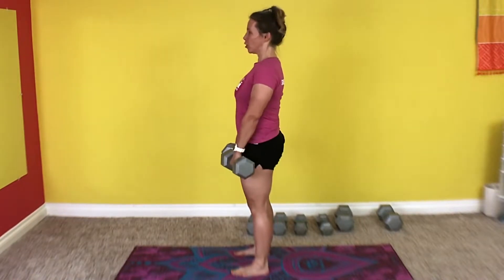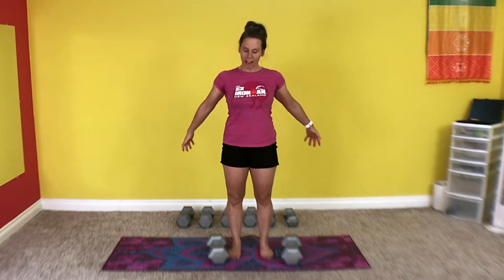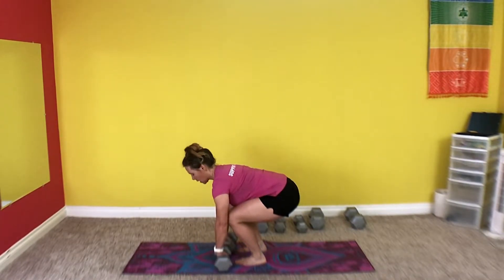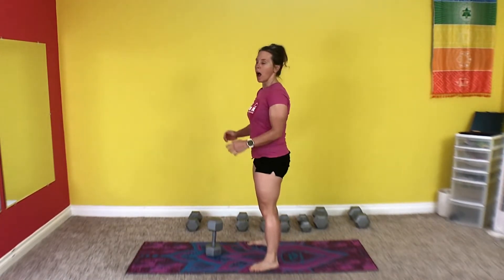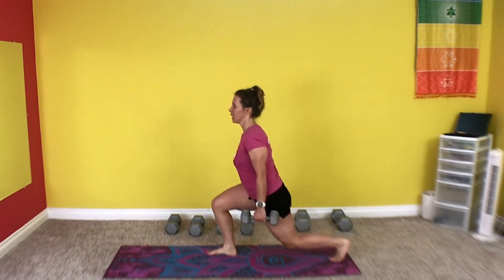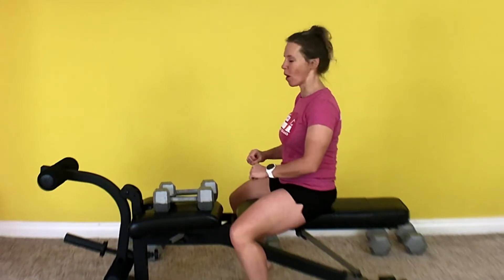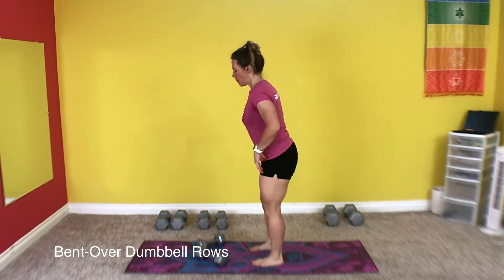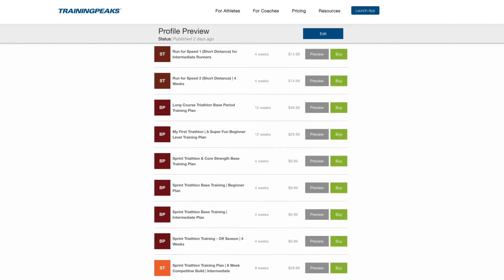Strength Training for Endurance Athletes in Triathlon, Running & Cycling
💥 This is a workout for endurance athletes in triathlon, running, and cycling. Use it during base training to increase overall strength, core conditioning, and structural tolerance.

During this anatomical adaptation phase, this workout teaches six foundational movements - carry, hinge, squat, lunge, push and pull. The goal is to build muscular endurance and functional movement patterns through a higher rep scheme using lighter weights, about 50 - 70% of 1 rep max. Through each rep we train the body to move better, increasing muscular endurance, stability and mobility, movement economy, strength, and structural tolerance in the joints and ligaments.

This type of strength training will transfer over to your sport and help you perform better. When endurance athletes do the same thing over and over again, it is easy for them to create imbalances in the body. Strength training can help create to correct this once you identify the weaker areas. This routine will also help prep the body for harder weightlifting workouts later in your training.

I strongly suggest endurance athletes spend a bit of time with a personal trainer during their base training period. The trainer can identify imbalances and weaknesses and then design a personalized strength training plan to address these issues. This video is a general workout to target the main muscle groups.

Before doing this workout, make sure you are warmed up. Complete this session at then end with a full-body stretch by clicking

Workout Duration:  20 minutes
Fitness Level:  beginner to intermediate
Exercise Intensity:  low to moderate
Exercise Impact: no impact
Workout Type: muscular endurance, foundational. anatomical adaptations
Equipment: dumbbells and a bench or stepper

Chapters:
0:00 Intro
1:37 Farmers' Carry
4:47 Romanian Deadlift
8:24 Goblet Squats
11:55 Reverse Lunges
15:36 Dumbbell Chest Press
19:13 Bent-Over Dumbbell Row

🔰LINKS DESCRIBED IN VIDEO 🔰

Thanks, and happy training!

Coach Tammy